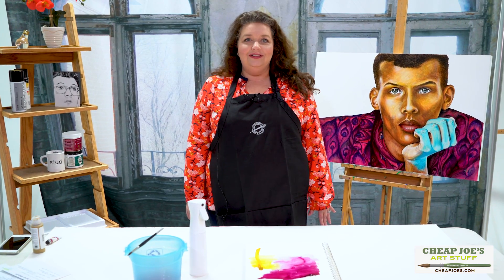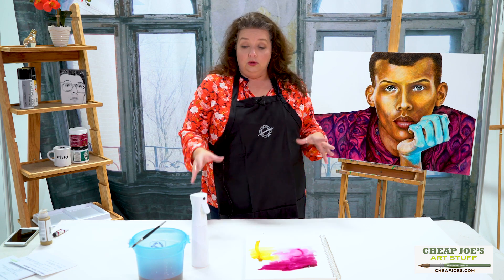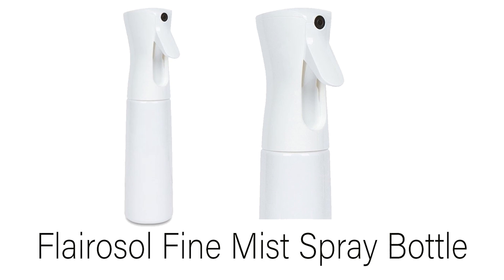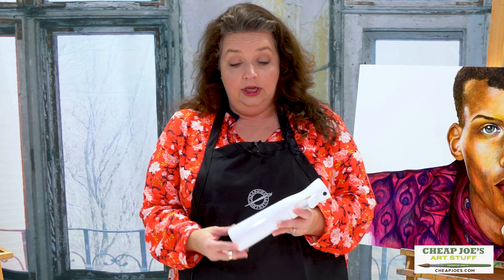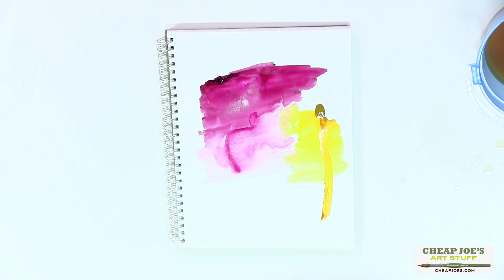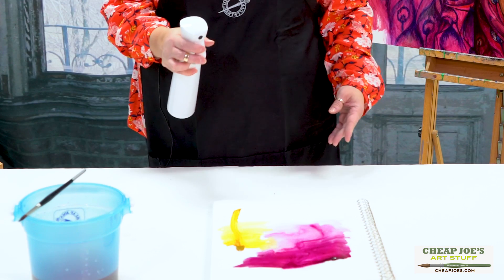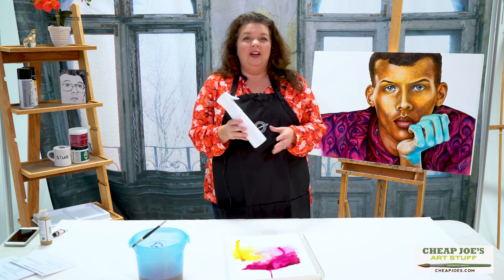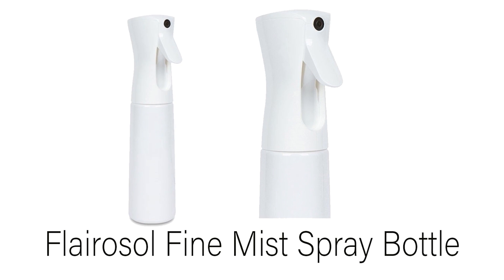Cheap Joe's 2 Minute Art Tip - Flairosol Fine Mist Spray Bottle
It's another free 2 Minute Art Tip from Cheap Joe's very own Two Minute Julie. In this episode Julie talks about and demonstrates why you should consider purchasing a Flairosol Fine Mist Spray Bottle.